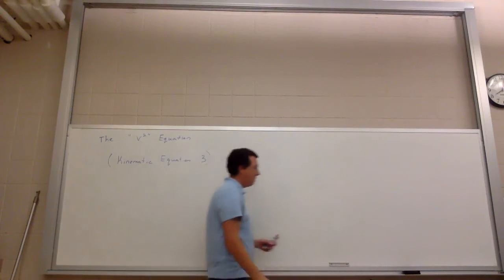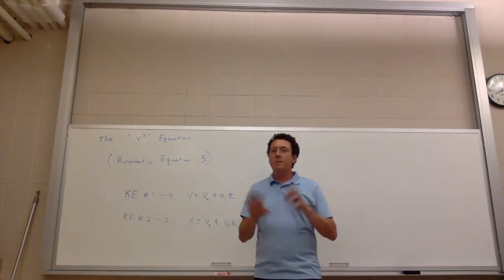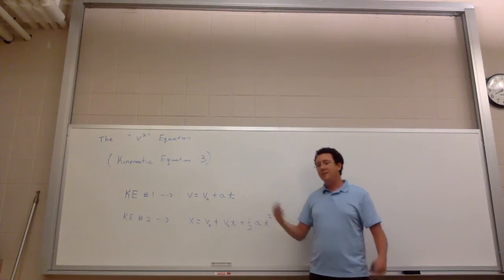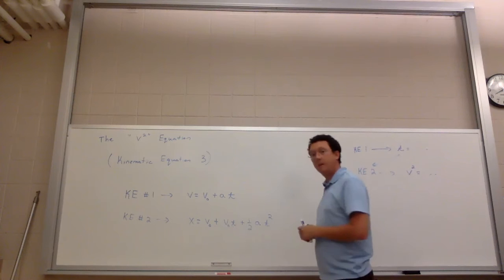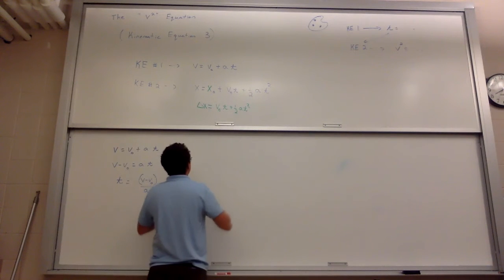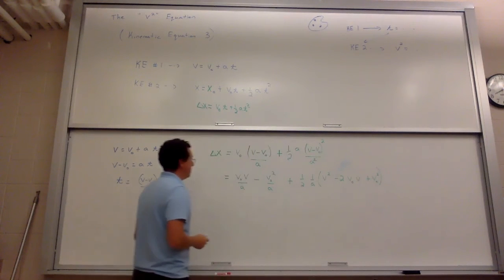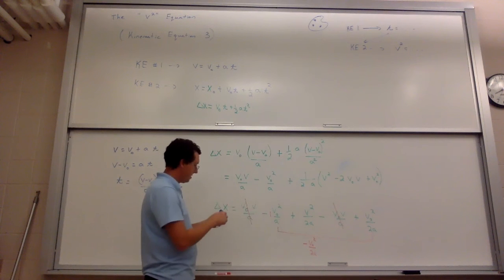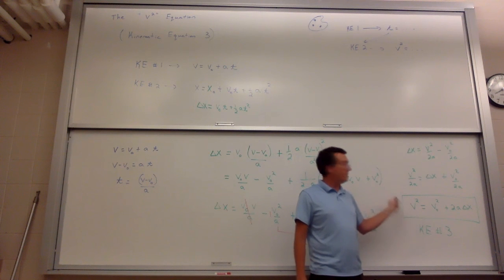Uniform Acceleration the "v^2" equation (KE#3)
In this video, I derive a third kinematic equation for a uniform acceleration.  This equation does not involve time.